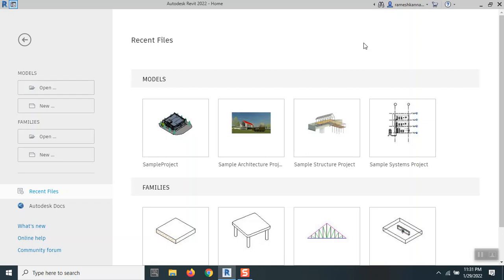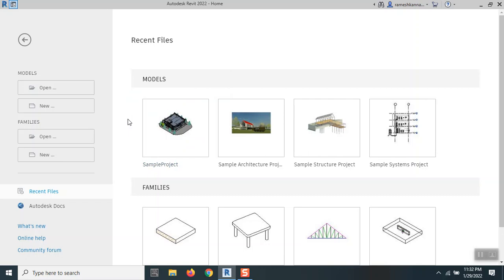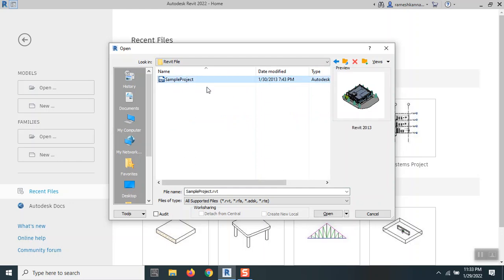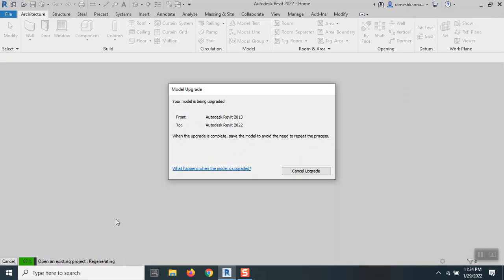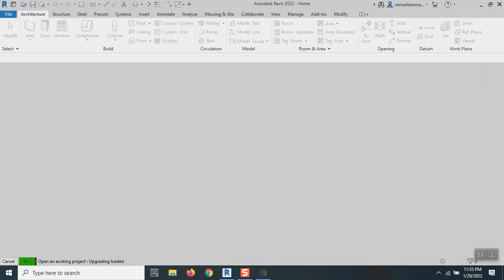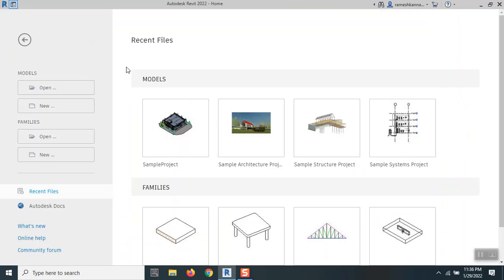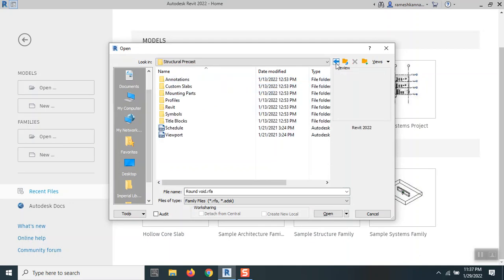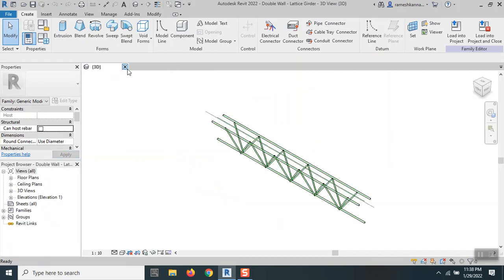Autodesk Revit - Home Screen : Recent Files